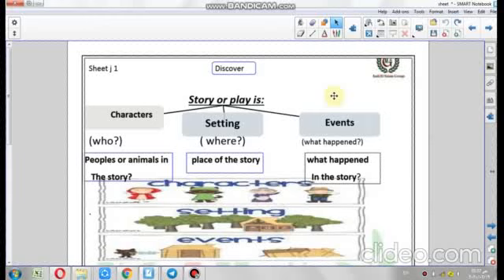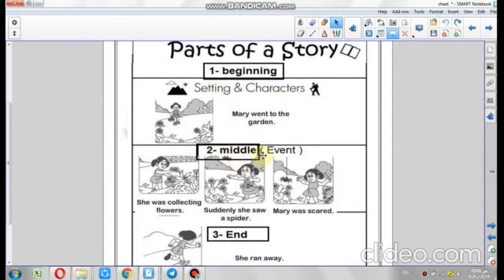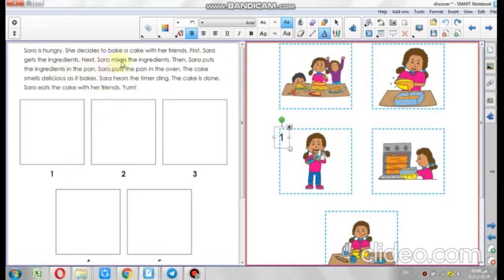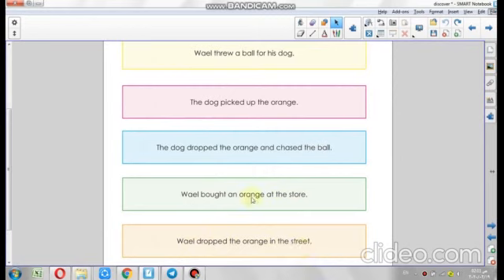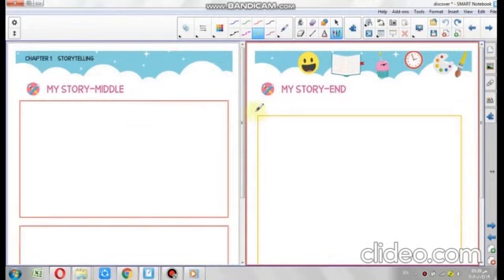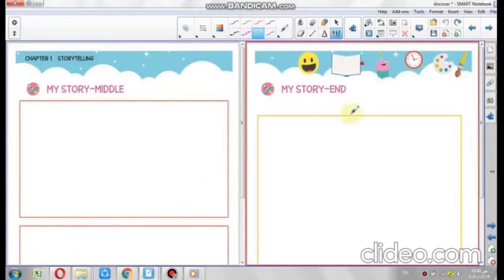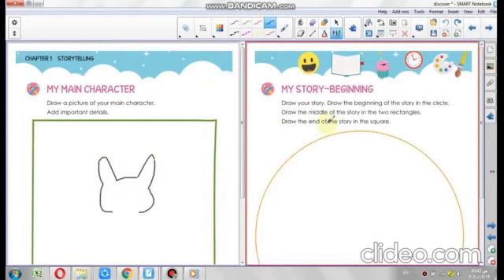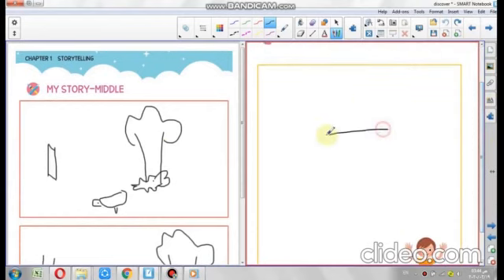junior 1 storytelling week2 DISK